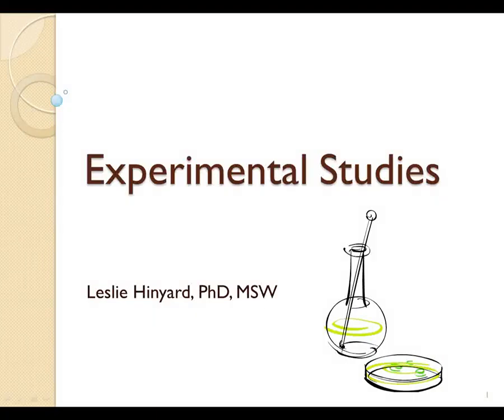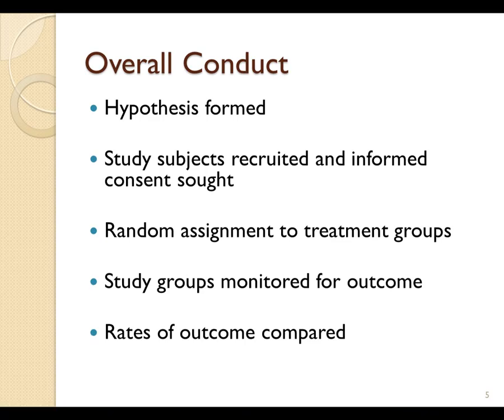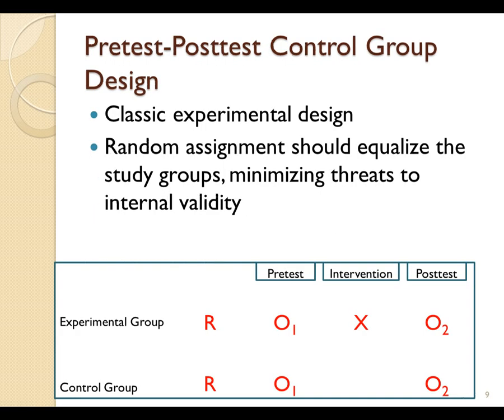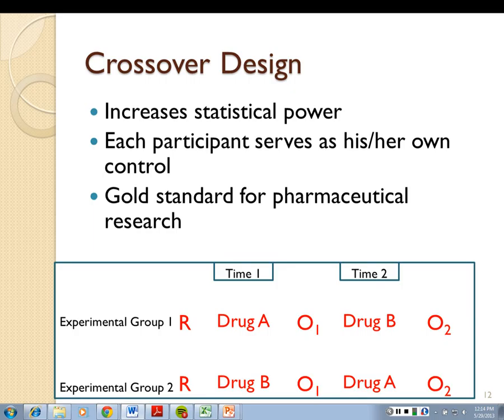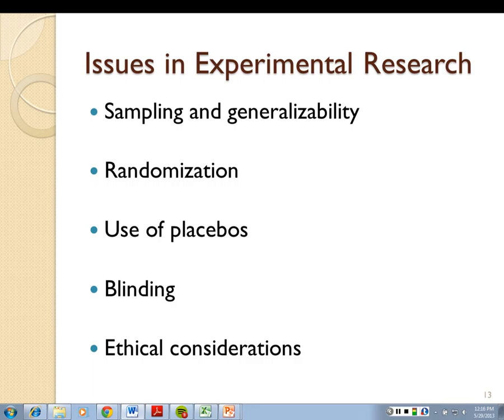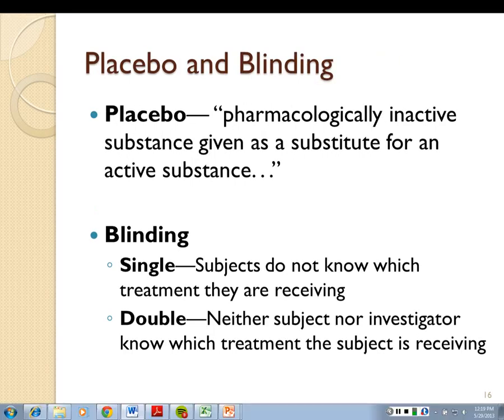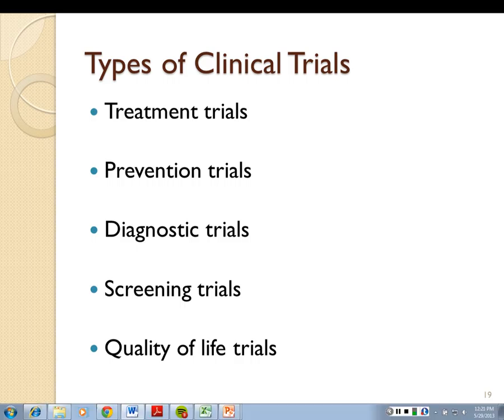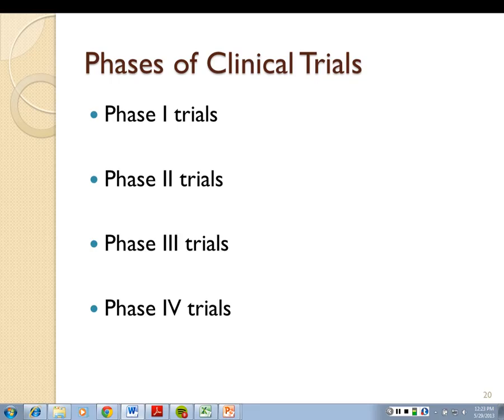Nurs 500 Lecture 3 Part 2